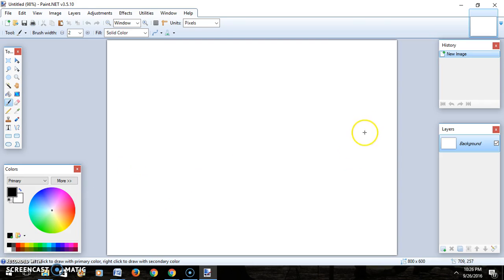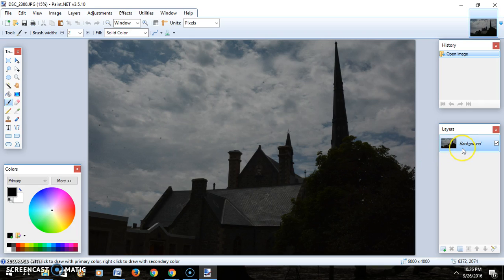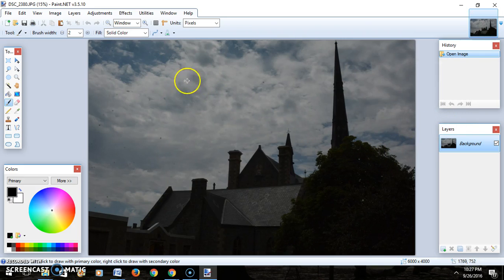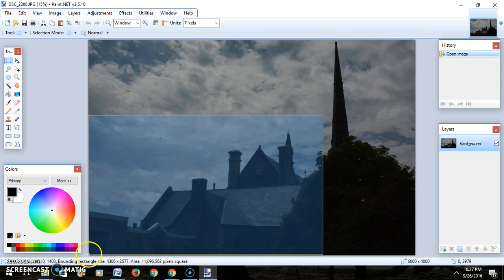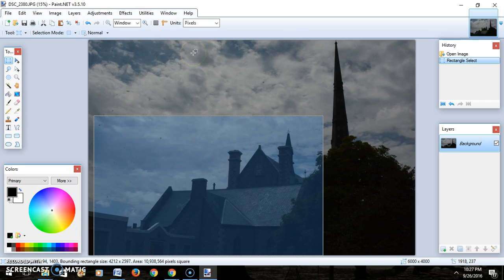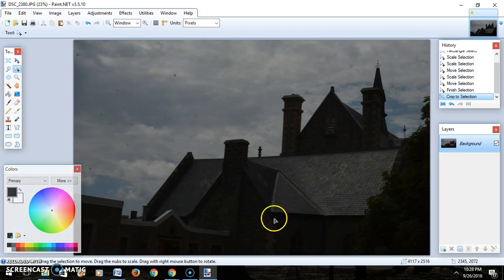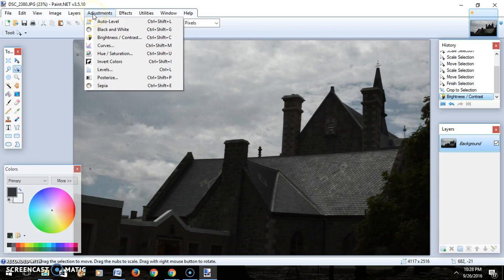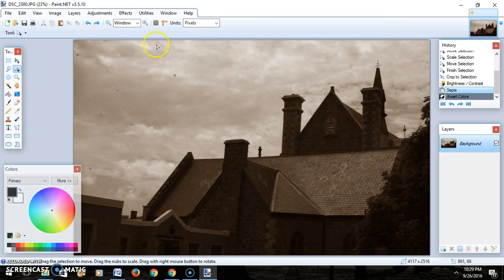Fixing Pictures: brightness, contrast, and cropping